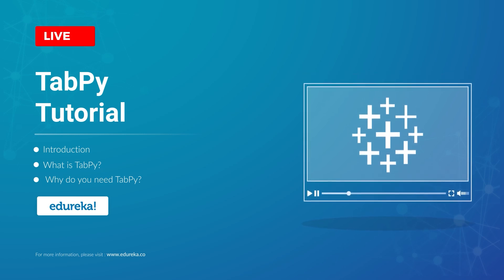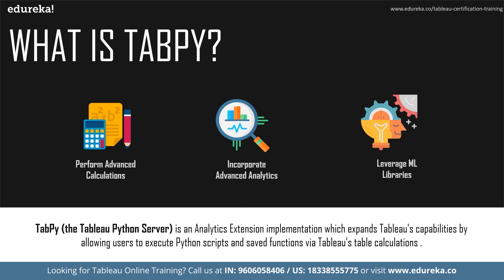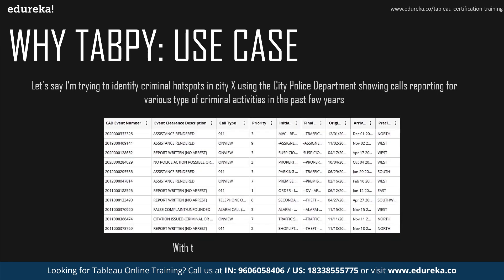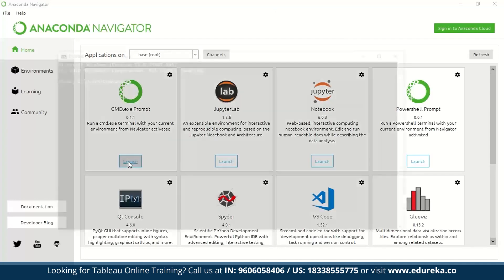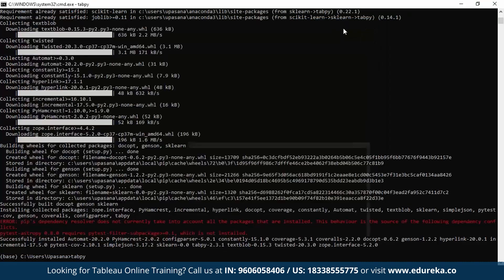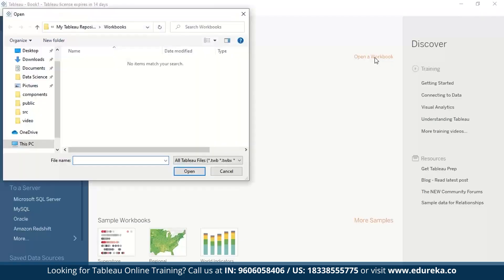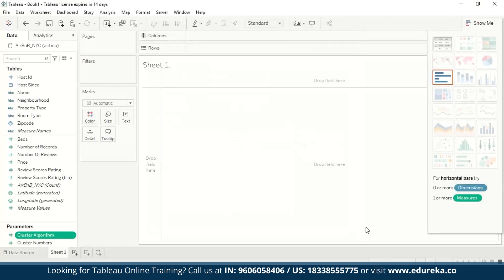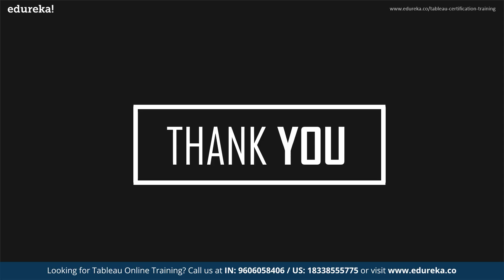TabPy Tutorial For Beginners | TabPy Training | Tableau Training | Edureka | Tableau Rewind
This Edureka tutorial on "TabPy Tutorial For Beginners " is to help you utilize donut charts as a tool, not only for engagement but also comprehension efficiency.
Topics Covered :
00:00:00 Introduction
00:00:57 Agenda
00:01:13 What is TabPY?
00:04:10 Why TabPy?
00:05:25 Benefits of TabPY
00:08:30 TabPy Installation
00:24:46 Forecasting with TabPy

Tableau is one of the powerful and rapidly growing data visualization tools used in the Business Intelligence industry. It simplifies and provides a pictorial representation of raw data into an understandable format without technical and coding knowledge.